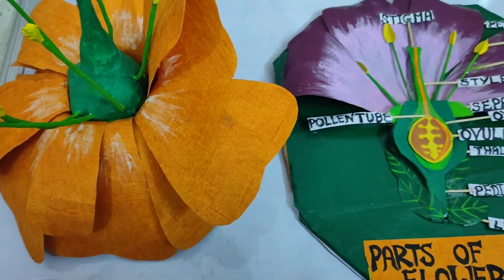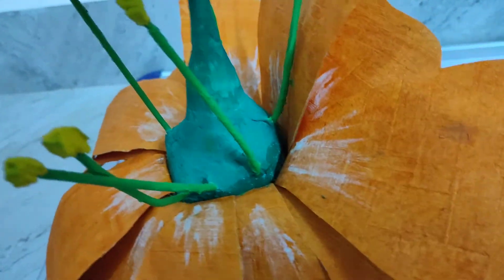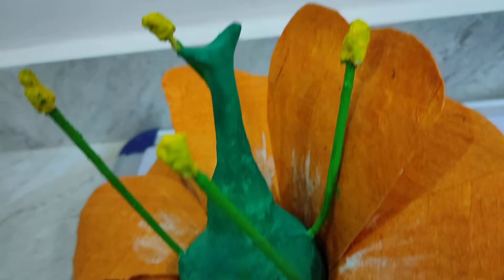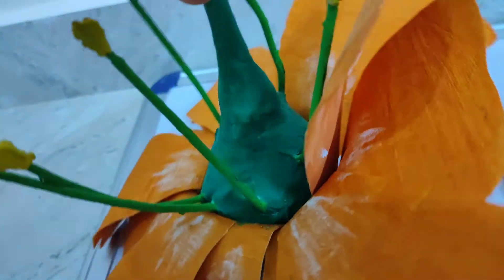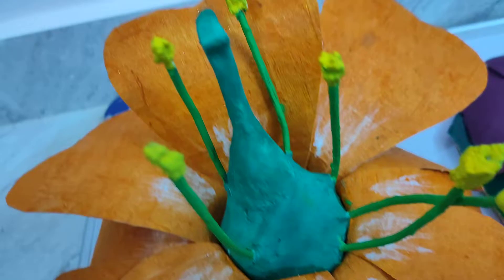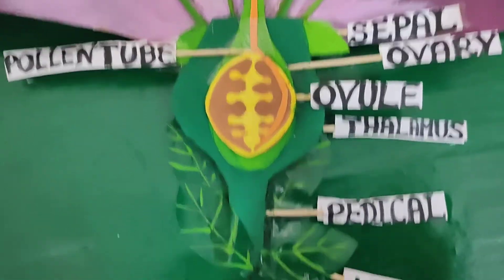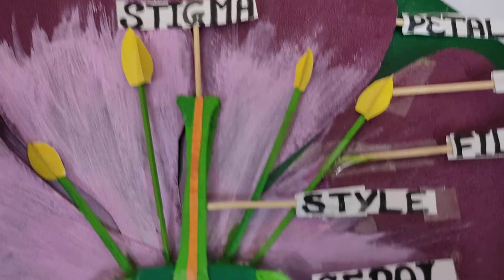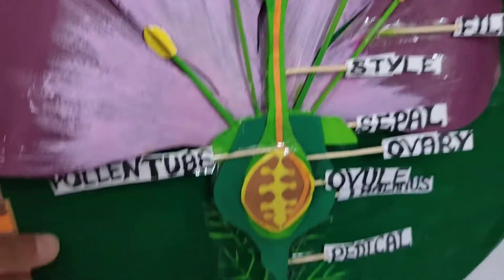Parts of flower model of science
I am sharing my model of science for 5th class so that parts of flower can be understood by them easily.I hope it will be beneficial for you .Thanks for reading 💓.
process of making it---*
Take a plastic bottle and cut it's.upper part which will help to make petiole ,thalamus part of a flower. fill that upper bottle part with paper and put pop to cover it and outside also small layer of pop..then above makr a female part stigma style and ovary use nail filler to get a smoth and clean shape of female part of flower and after that take small sticks colour them green and insert that in open part of Bootle thalayum region of flower..the cap part of bottle will be the base of your model ..after that use some papers to make sepals ,petals ...also colour the pop part green
thankyou in advance ☺️
God bless you all